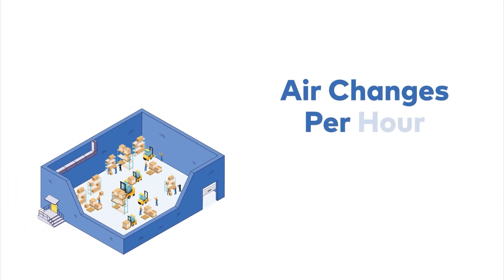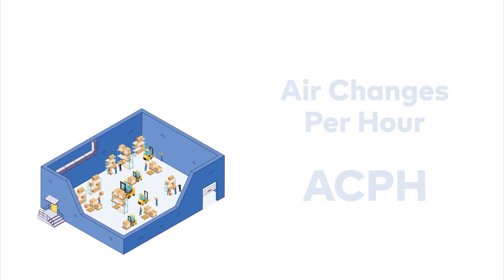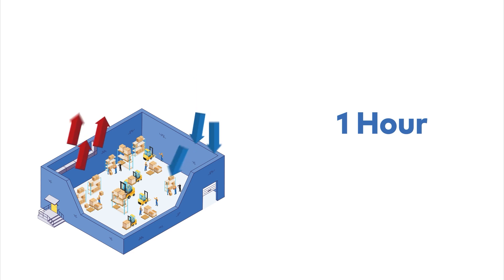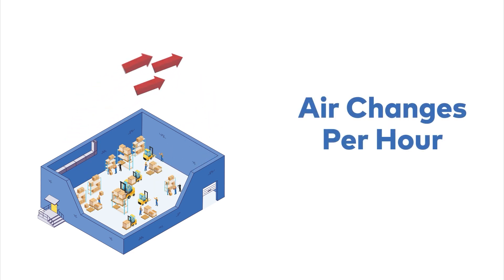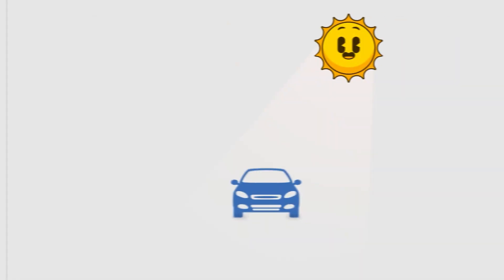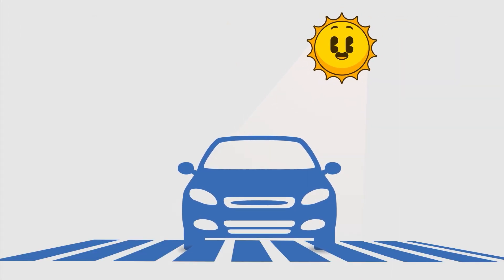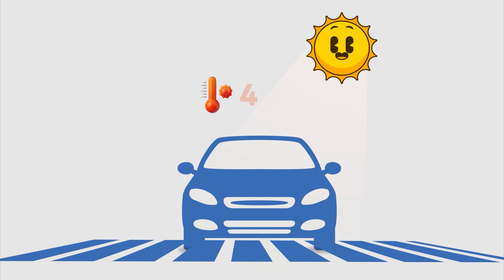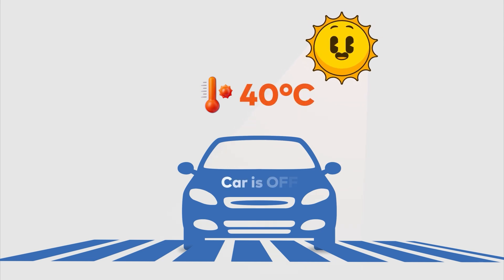Basics of Industrial Ventilation | Marut Air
Industrial ventilation is crucial for maintaining a safe and comfortable working environment in facilities where air quality can be compromised by factors such as contaminants, heat, and humidity. One fundamental aspect of industrial ventilation is the concept of Air Changes Per Hour (ACPH). ACPH refers to the number of times the air within a space is replaced by fresh air in one hour. This metric is essential for ensuring that indoor air quality remains at acceptable levels, particularly in environments where pollutants or hazardous substances are present.

To achieve effective ventilation, it is important to calculate and adjust ACPH based on the specific needs of the facility. High ACPH values are typically required in areas with high levels of airborne contaminants or heat generation, such as manufacturing plants and laboratories. By increasing the frequency of air changes, facilities can improve the dilution of pollutants, enhance overall air quality, and maintain a healthier working environment. Properly designed ventilation systems that meet the required ACPH can significantly contribute to worker safety, comfort, and productivity.